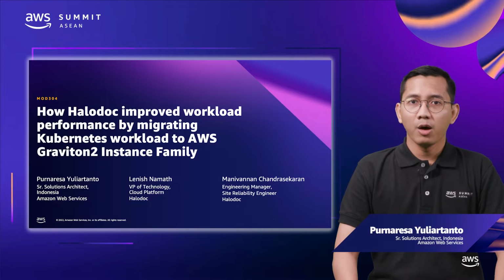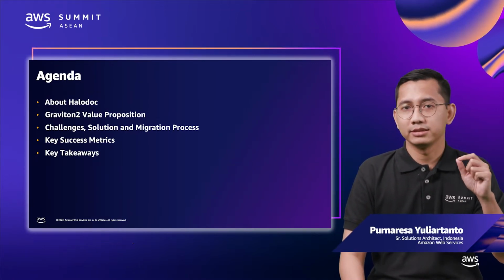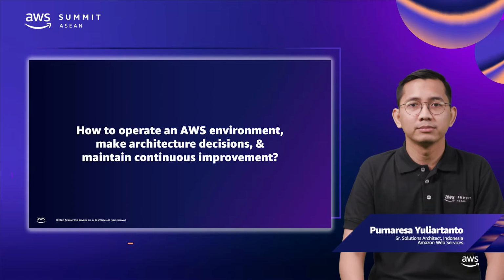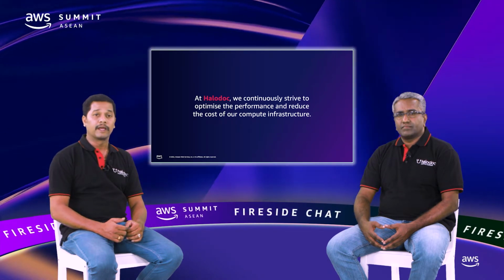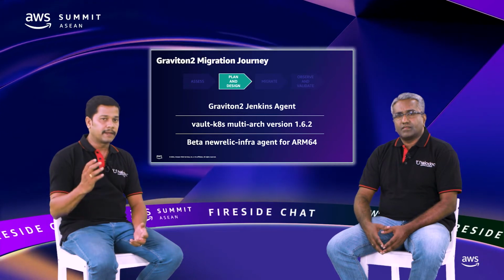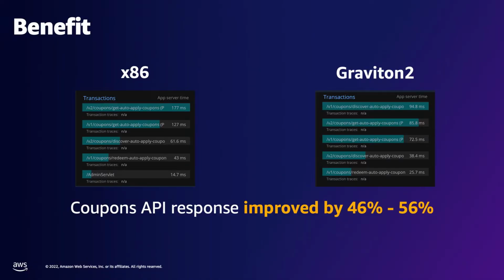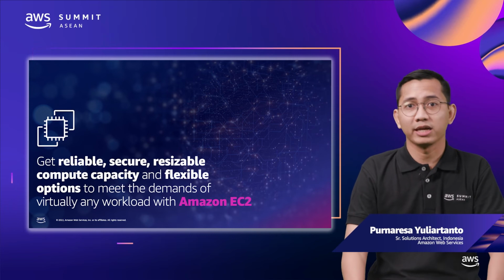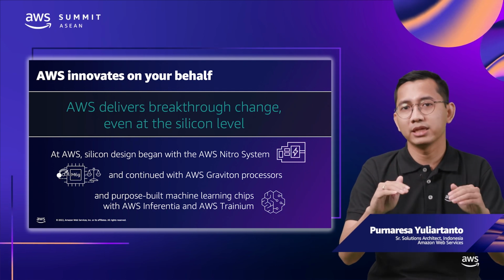AWS Summit ASEAN 2022 - Migrating Kubernetes workloads to AWS Graviton2 Instance Family (MOD304)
Established in 2016, Halodoc is an Indonesian healthtech startup offering medical teleconsultations, pharmacy delivery, and at-home lab services across Indonesia through its mobile application. They recently moved 80% of their compute workload to AWS Graviton2 instance family and achieved 40% better performance with a 20% cost reduction compared to x86-based EC2 instances. In this session, hear from the Halodoc team on their success stories and lessons learned. Learn how your organisation can adopt Graviton2 instances for the best price performance for cloud workloads running on Amazon EC2.